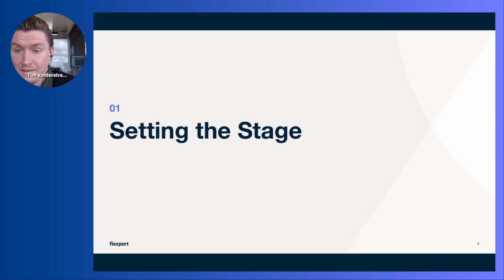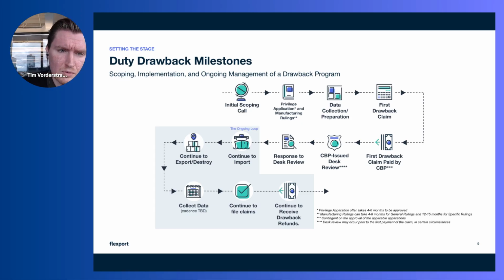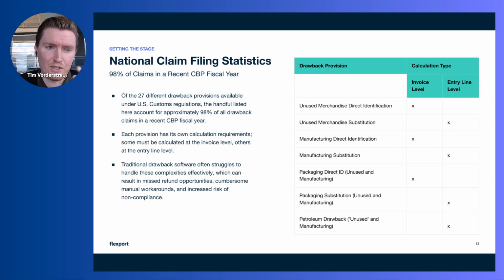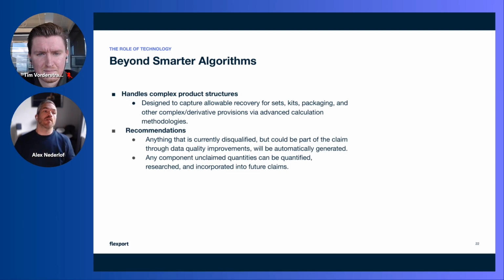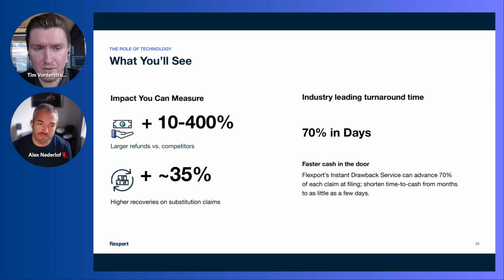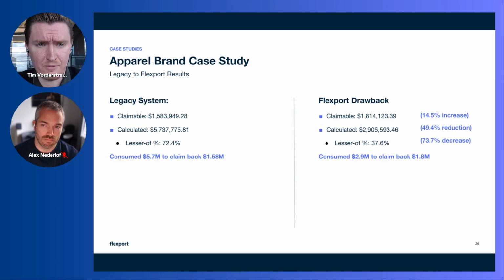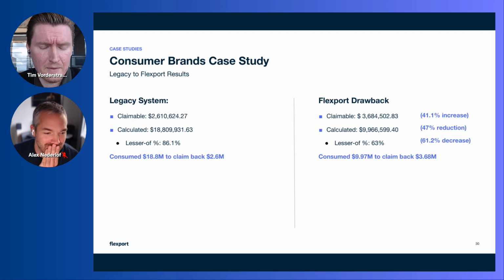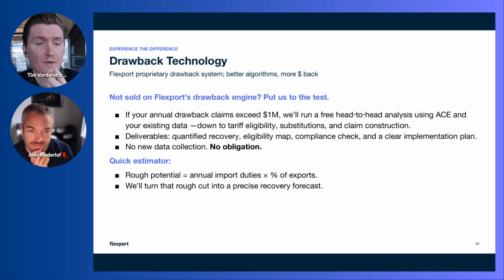Maximizing Duty Drawback with Flexport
Flexport Webinar

In an environment of high tariffs and global trade uncertainty, recovering every eligible dollar matters more than ever. Optimizing your drawback process is no longer a nice-to-have, it’s a strategic necessity.

Watch Flexport's webinar on-demand to learn how leading companies are transforming their duty drawback strategy with Flexport. In this session, Flexport experts share key insights on eligibility, compliance best practices, and how to unlock more value from your claims without adding risk.

Tune in to see the results of the Flexport Duty Drawback platform and learn how it delivers up to 4–48% higher recovery rates compared to traditional drawback software. We also explore real-world case studies that highlight faster claims processing, fewer filing errors, and how automation can even offset contingency fees, improving your net recovery.

Speakers:
- Tim Vorderstrasse | Head of Drawback, Flexport
- Alex Nederlof | Sr Director Engineering Customs & Financial Services, Flexport